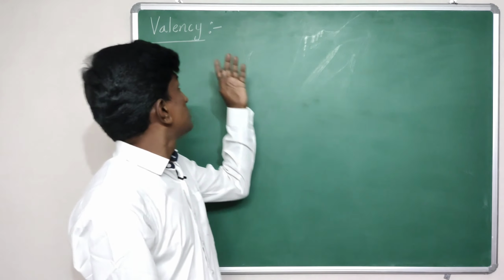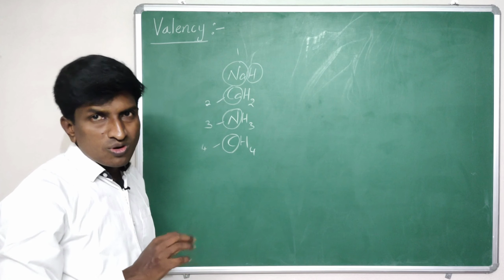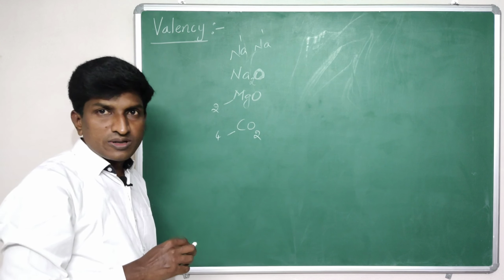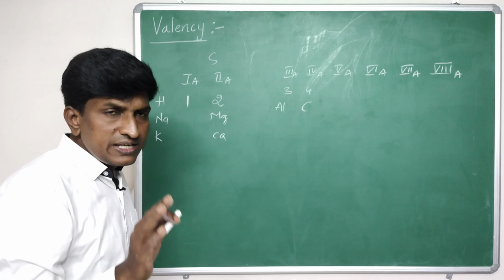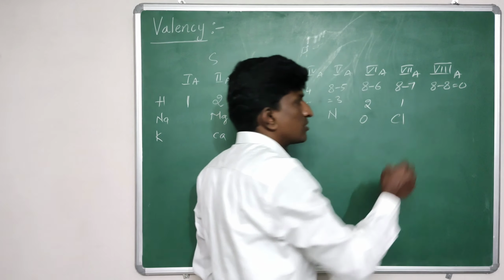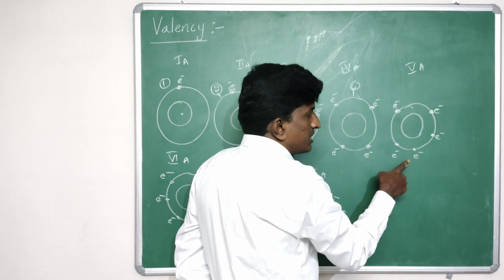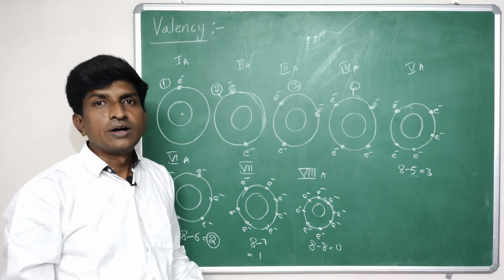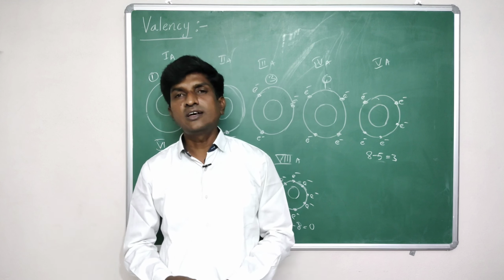Valency | Valency of an Eliment | Valency of elements in Modern Periodic Table | Class 10 Chemistry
Eliments react with each other to form compounds. Every Eliment has a definite combining capacity, this combining capacity of elements is explained in terms of Valency.  In Modern Periodic Table group number itself their valency upto IVA group and from VA to VIIIA groups Valency is 8-Group Number.

Valency
Valence
Valency of elements
Valency of eliments in groups and periods